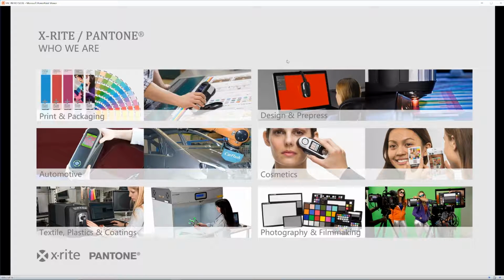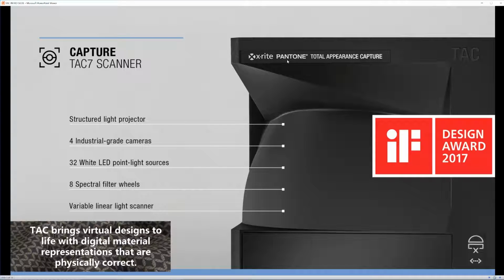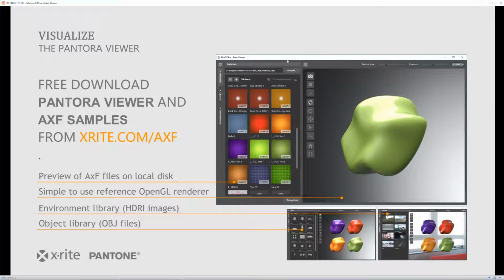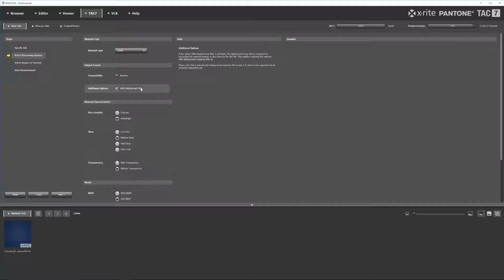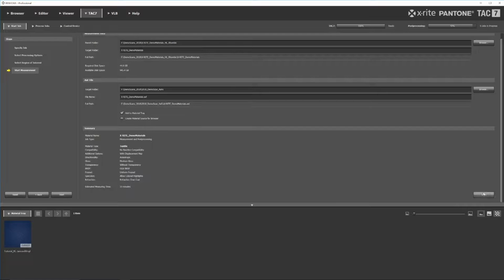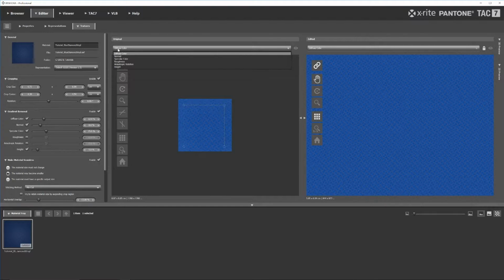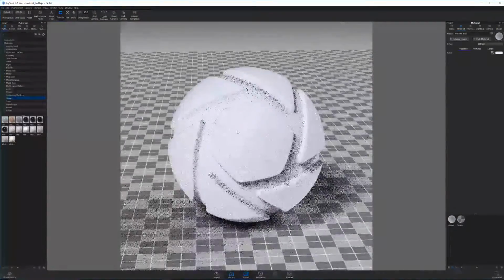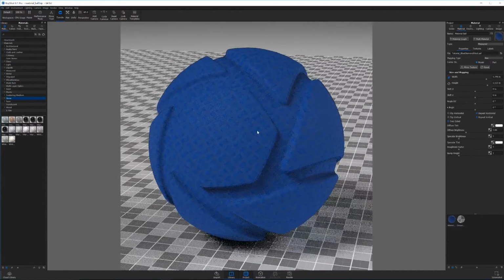Learn how to edit AxF files and render it in Keyshot